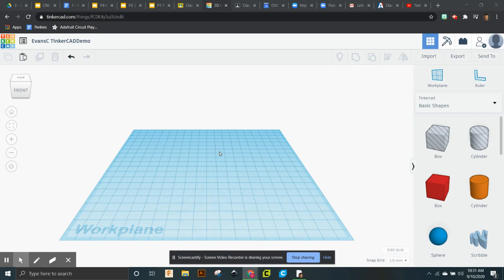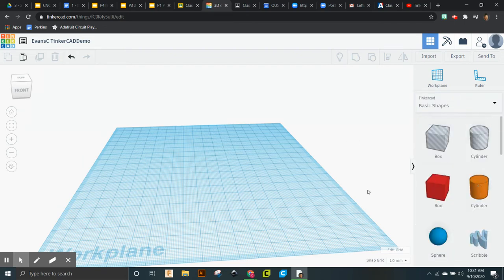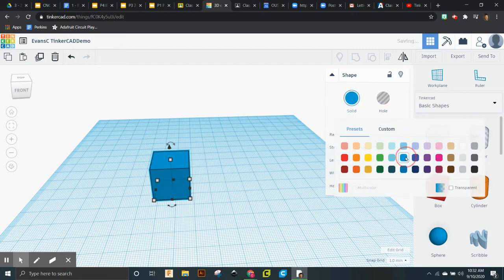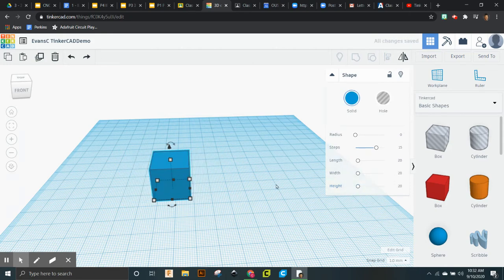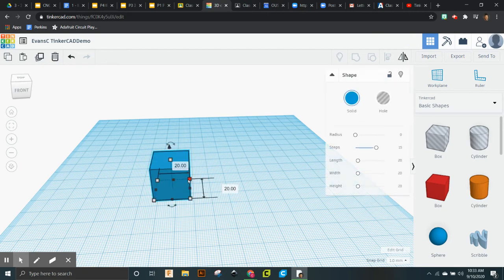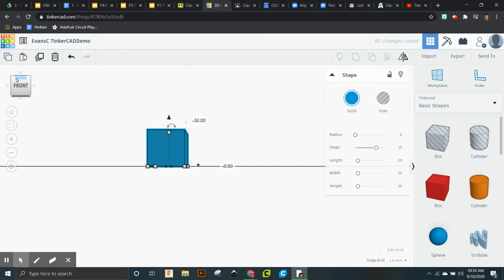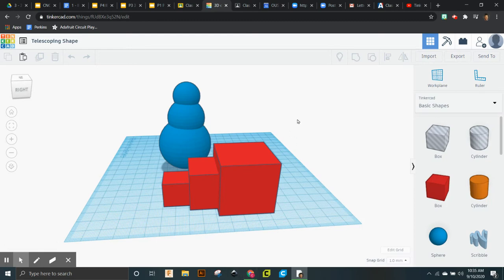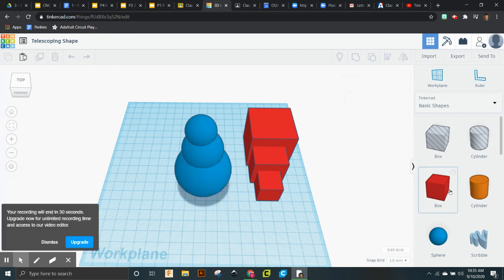TinkerCAD Demo #2: Add and Modify Basic Shapes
Add, edit, delete, move, and resize shapes